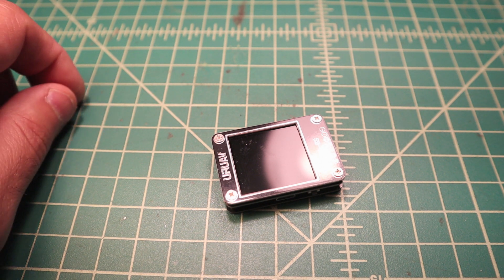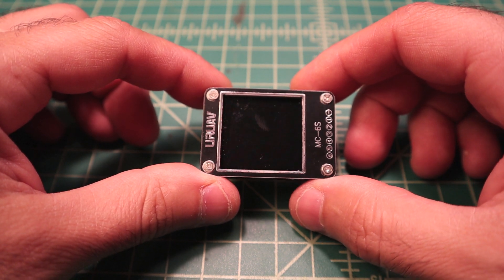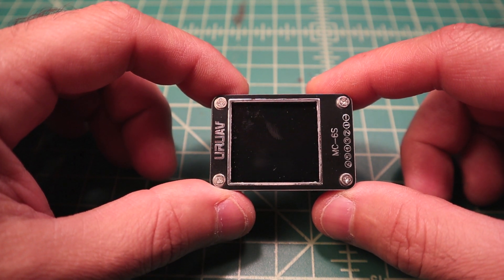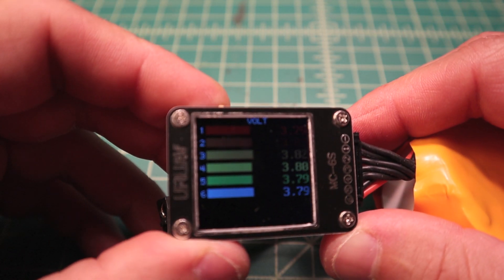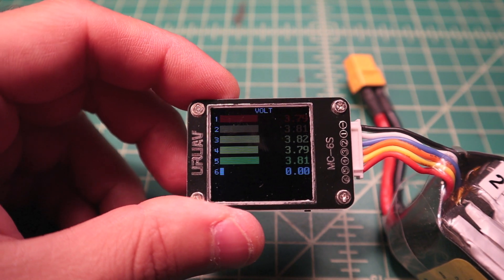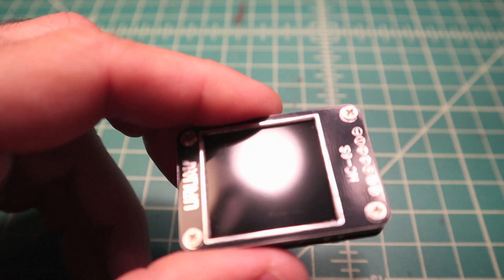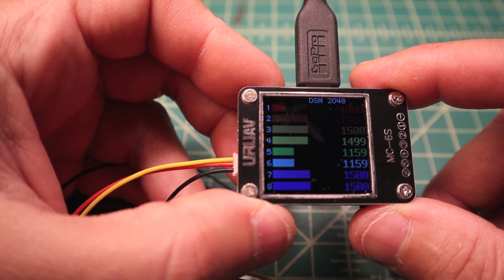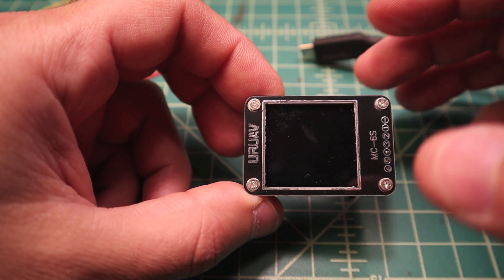SMART GADGET URUAV LiPo Battery Checker MC-6S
This is the most sophisticated LiPo battery checker I own. This is because not only does it look really good, works well and fast but also because it does a whole lot more than just read battery voltage. For ten bucks this is definitely a gadget you want in your FPV bag. Read on…

URUAV Battery Checker 1-6S LiPo